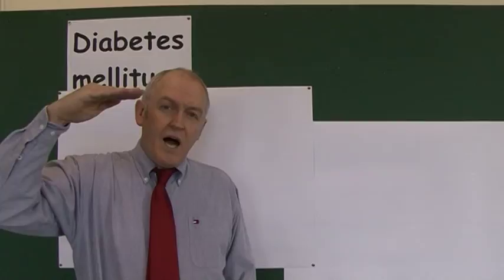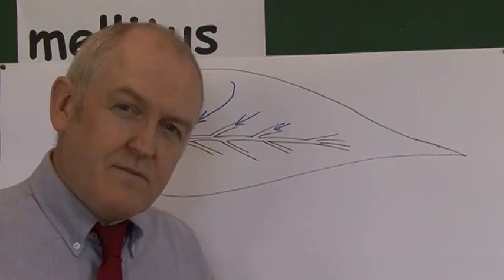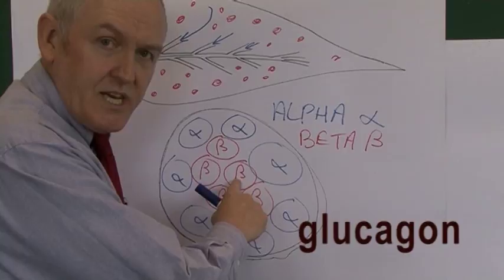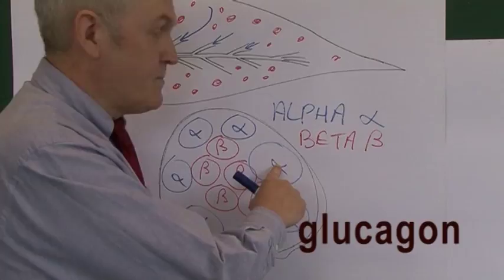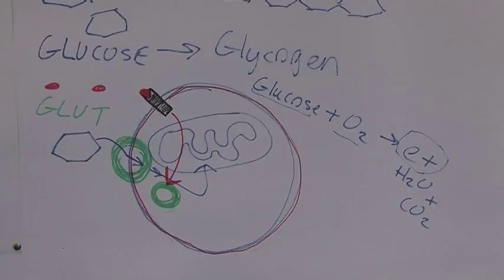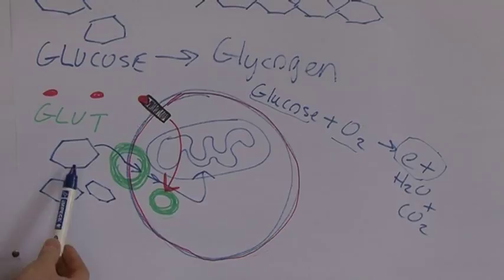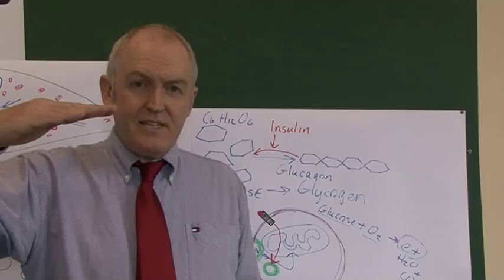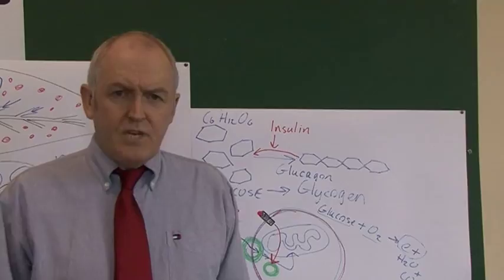Diabetes 2, Blood Glucose Homeostasis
It is essential that blood glucose concentrations are maintained at relatively constant levels. Glucose is the only form of sugar found in the blood. If other sugars, such as fructose or galactose, are absorbed from the gut, the liver quickly converts them into glucose. If there is too much glucose in the blood this will damage several body tissues, however if there is not enough, cells will not be able to use glucose as a fuel in the mitochondria. High blood glucose levels are referred to as hyperglycaemia and low levels as hypoglycaemia.

Some MCQs to think about.

The beta cells in the pancreas produce;
(Choose one option)
a. Insulin
b. Glucagon
c. Thyroid hormone
d. Glucose

Which of the following are functions of insulin?
(Choose one option)
a. Converts glucose to glycogen
b. Converts glycogen to glucose
c. Converts fats into ketones
d. Converts proteins into amino acids

(Choose one option)
a. Raised blood sugar levels
b. Lowers blood sugar levels
c. Raises serum cholesterol
d. Lowers serum amino acid levels

Which disease is caused by autoimmune destruction of the beta cells in the pancreatic islets?
(Choose one option)
a. Diabetes mellitus type 1
b. Diabetes mellitus type 2
c. Gestational diabetes
d. Hypoglycaemia

Which of the following organs stores most glycogen?
(Choose one option)
a. Spleen
b. Kidneys
c. Pancreas
d. Liver

The alpha cells in the pancreas produce;
(Choose one option)
a. Insulin
b. Glucagon
c. Thyroid hormone
d. Glucose